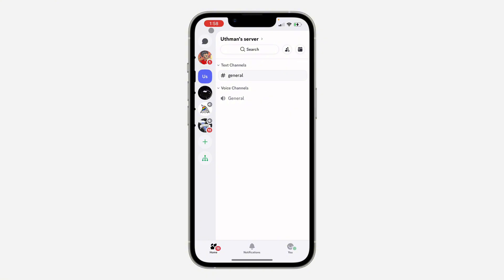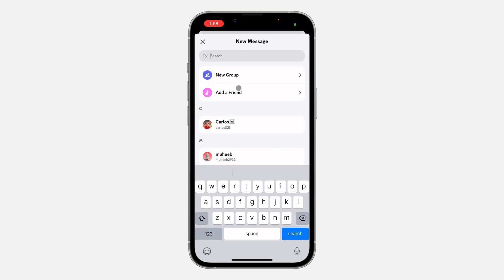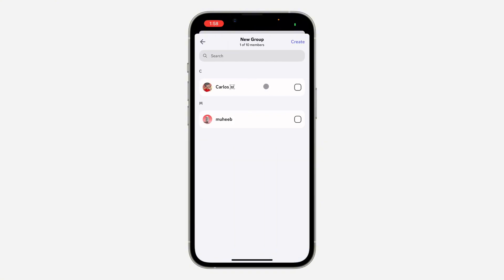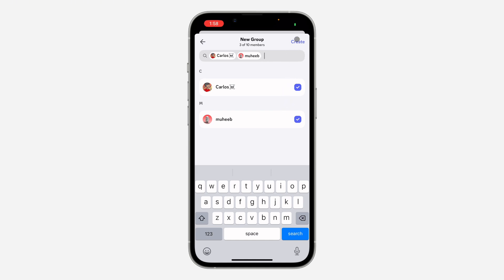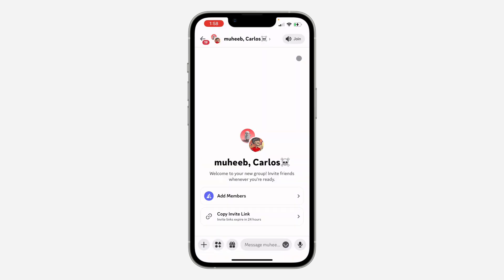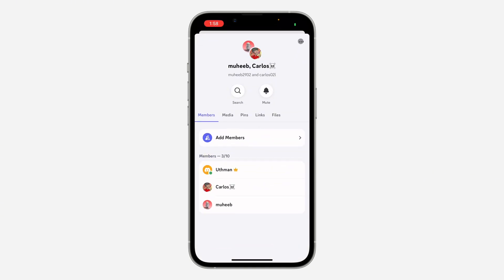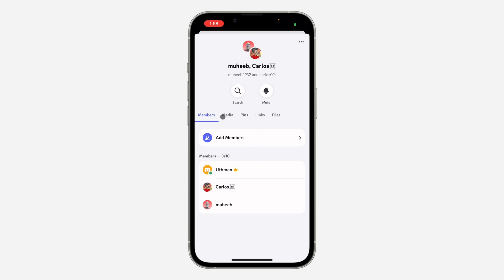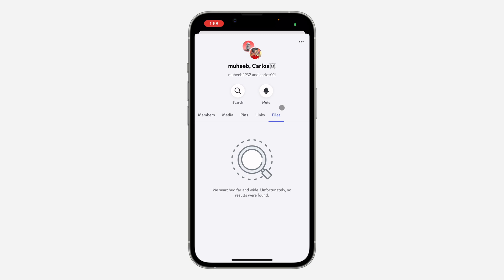How to Make A Group on Discord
Want to create a group on Discord? Learn how to easily create a new group and invite your friends to join. This simple guide will show you how to set up your group, customize the group, and manage your group.